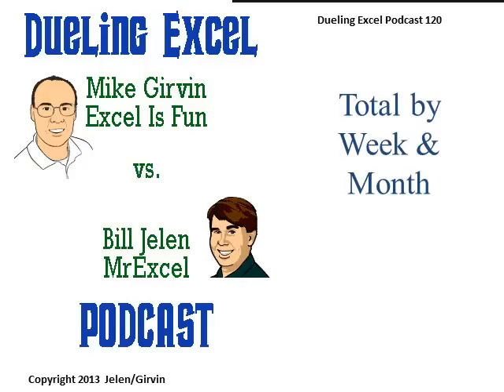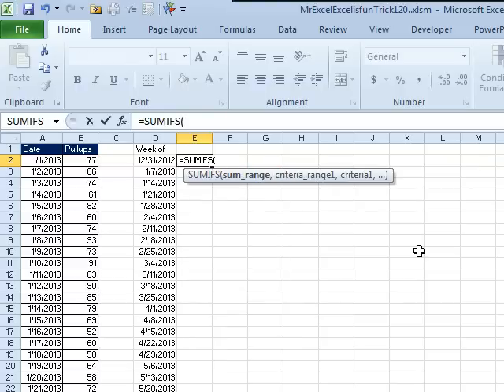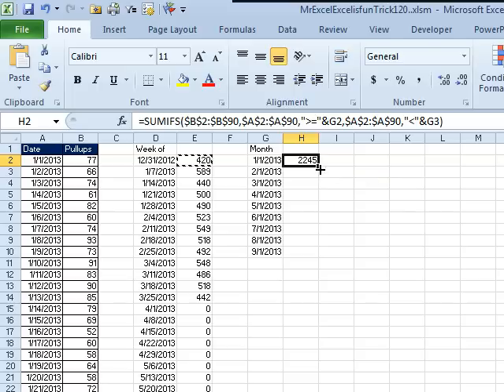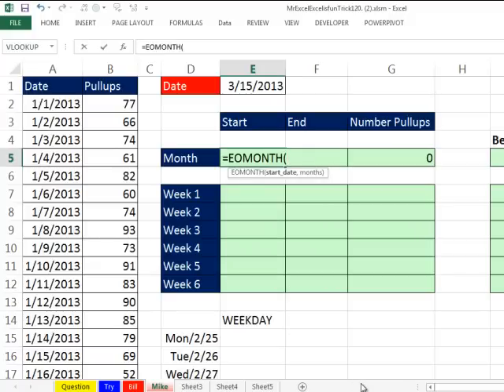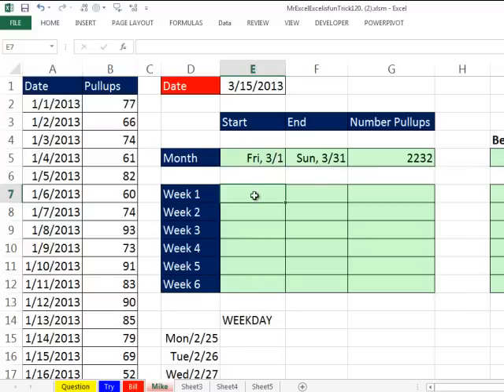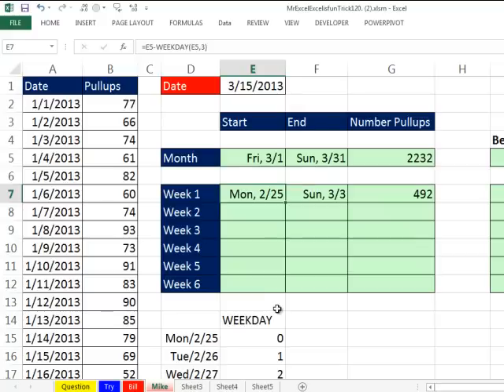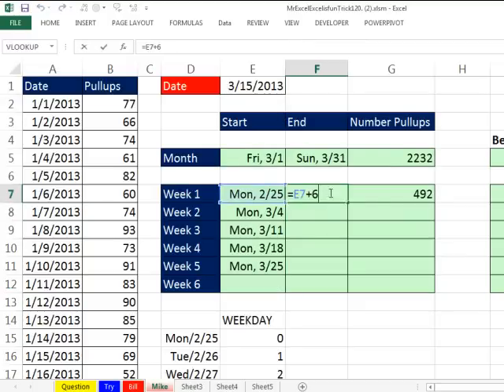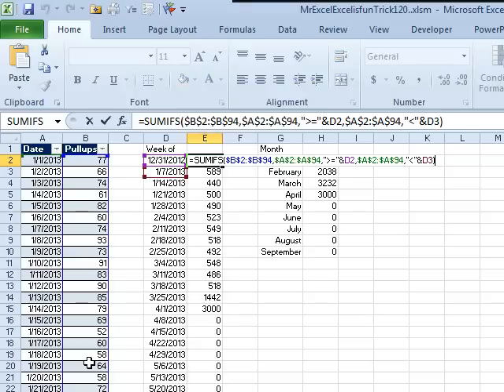Excel - Total by Week & Month: Excel - Episode 1692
Microsoft Excel Tutorial: Total Fitness Goal For a Week and a Month.

Welcome back to another episode of Dueling Excel, where Mike Girvin from ExcelIsFun and I, Bill Jelen from MrExcel, go head to head to solve your Excel problems. In this episode, we tackle the challenge of keeping track of pull-ups on a daily, weekly, and monthly basis. The catch? The weeks always start on Monday, even if it falls into the previous month.

To start off, we set up a spreadsheet with dates going down the left-hand side and pull-up data to the right. We then use the SUMIFS function, which has been around since Excel 2007, to calculate the weekly totals. This function allows us to specify multiple criteria, making it perfect for our task. We use the previous cell +7 to build the weeks and copy the formula down to get the weekly totals.

Next, we move on to calculating the monthly totals. We use the EOMONTH function to get the first of the month and then use the same formula as before to get the monthly totals. We also show how to use a custom number format to display the month names instead of the dates. Mike also shares a tip on how to get the EOMONTH function in earlier versions of Excel.

But what if you want to summarize the data between two specific dates? Mike shows us how to use the WEEKDAY function to get the first and last day of the week, which is perfect for our task. He also explains how to use the IF function to account for months with 5, 4, or 6 weeks. We also discuss the option of using a table to automatically extend the formulas as new data is entered.

In conclusion, we hope this episode has helped you learn some new Excel functions and techniques. And if you have any Excel challenges, be sure to send them in for a chance to be featured on our next Dueling Excel podcast.

Table of Contents:
(00:00) Introduction to Dueling Excel podcast
(00:12) Question: Tracking pull-ups by week and month
(00:28) Building a spreadsheet with dates and pull-up data
(01:05) Using the SUMIFS function to calculate weekly totals
(02:15) Calculating monthly totals using the same formula
(03:10) Importance of the SUMIFS function in Excel 2007 and later versions
(03:44) Creating formulas for upper and lower limits for summarizing between two dates
(05:00) Using the WEEKDAY function to determine the first day of the week
(06:11) Adjusting formulas for varying number of weeks in a month
(08:29) Suggestion to use a table for automatic extension of formulas
(08:39) Clicking Like really helps the algorithm

Today we present a practical, personal, non-business use for Microsoft Excel: Personal Fitness Performance and Progress. Sent in by a YouTube viewer, Mike "ExcelisFun" Girvin and Bill "MrExcel" Jelen look at keeping track of 'Pullups' in a Spreadsheet and then getting the weekly and Monthly totals. Follow along with Mike and Bill, in Episode #1692, to see different methods for arriving at the anticipated results.

and

"Learn Excel 2007 through Excel 2010 from MrExcel". Download a new two minute video every workday to learn one of the 512 Excel Mysteries Solved! 35% More Tips than the previous edition of Bill's book!